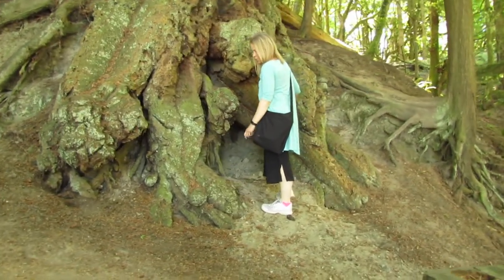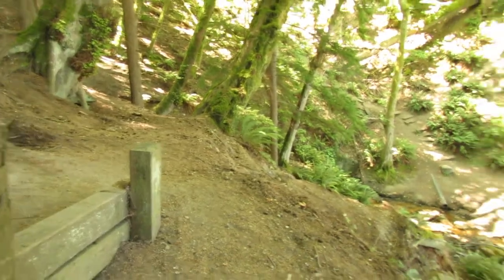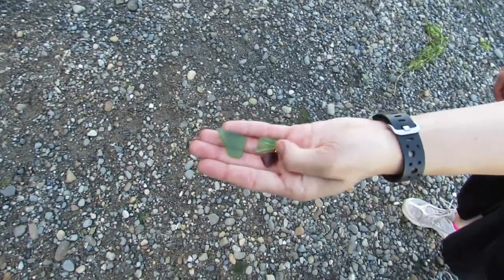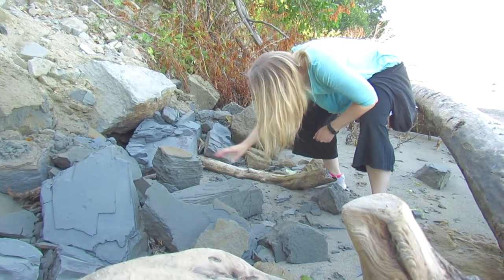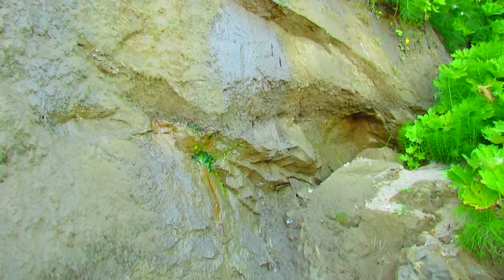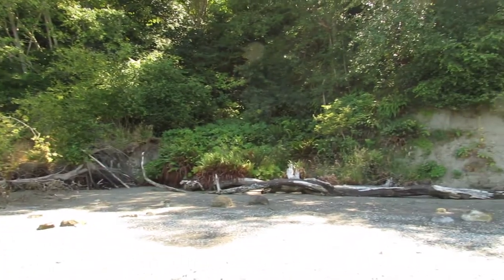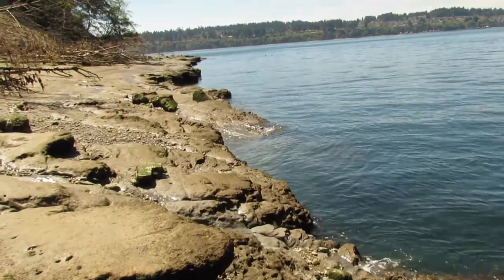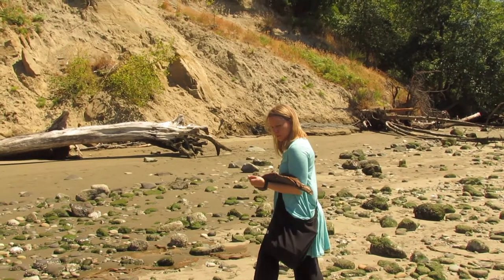Point Defiance Beach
Meg & I grabbed some lunch at Red Wagon in Tacoma (4.5 of 5) & visited the Point Defiance Park complex & walked the beach for a couple of hours on a nice sunny summer day!